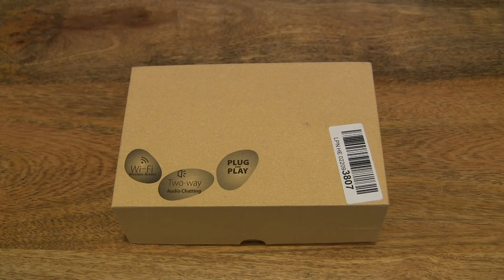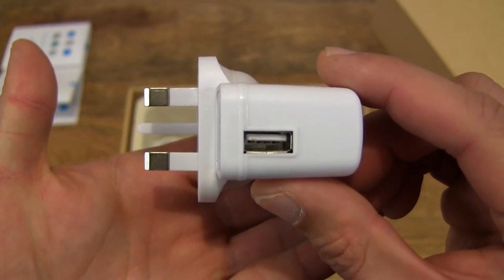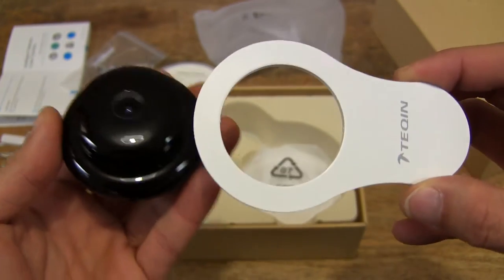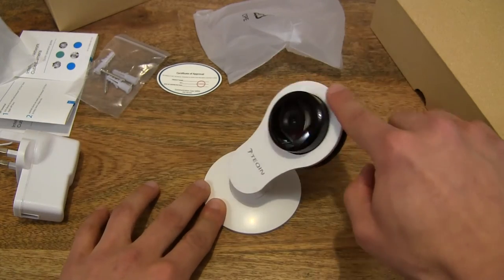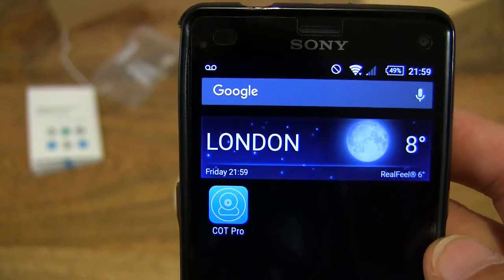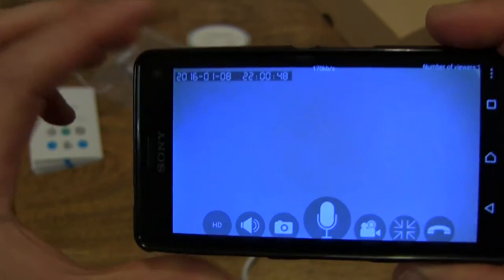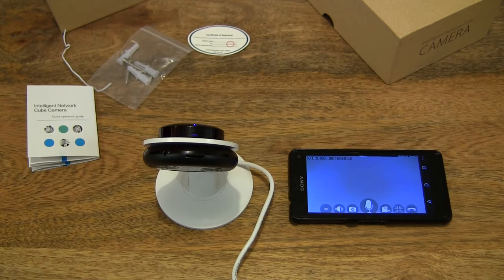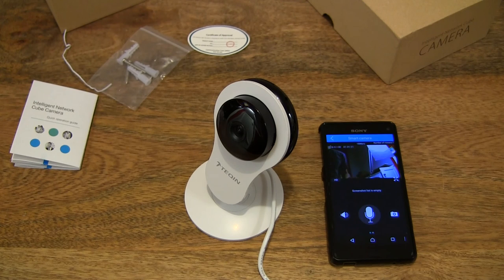TEQIN S-Pomeranian Mini Wi-Fi Security Camera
Unboxing the TEQIN S-Pomeranian Mini Wi-Fi Security Camera. A closeup look and test of the Wi-Fi night vision monitoring camera.

TEQIN S-Pomeranian Mini Wi-Fi Wireless Monitoring IP Camera Intelligent Network Surveillance with 720P HD Quality, CMOS Sensor, Night Vision, 3D Voice and 2-Way Audio Security Alarm